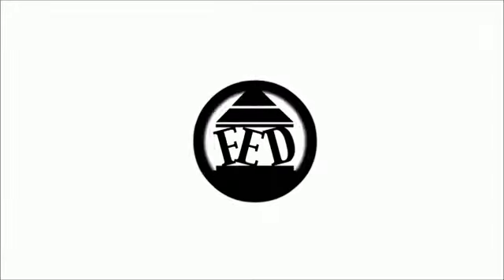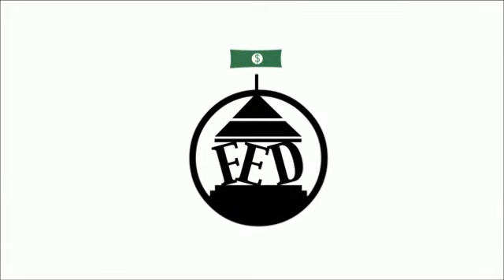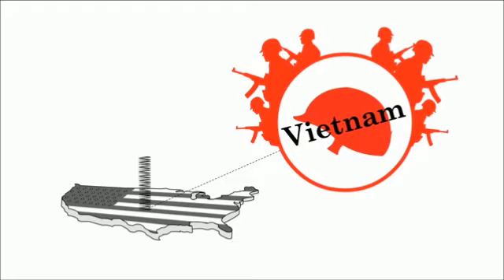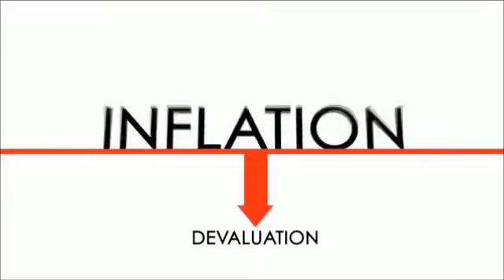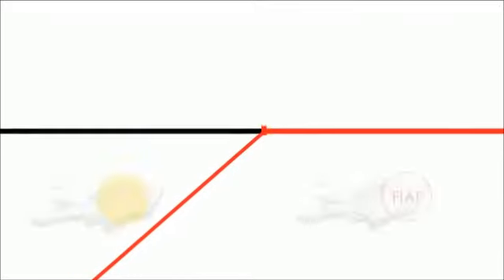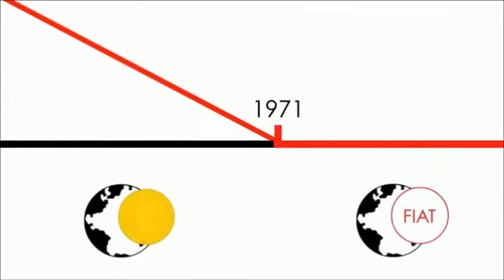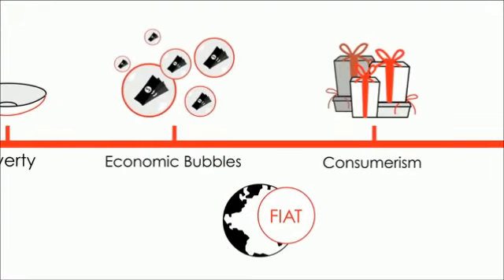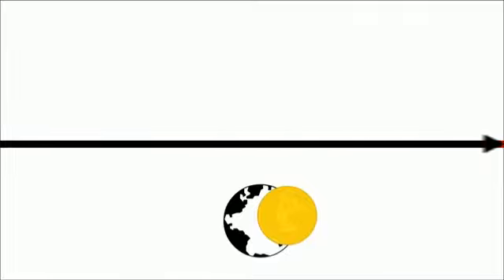Gold Independent Money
Dominic Frisby has put together an interesting video on the rationale for a gold standard. A gold standard will not cure every social ill in the world, nor will it stop all senseless wars. Nothing will. However, by now it should be clear to everyone that the current fiat system is good only for bankers, brokers, politicians, war mongers and the already wealthy. Everyone else loses as inflation eventually eats away at what's left of the rapidly shrinking "middele class"